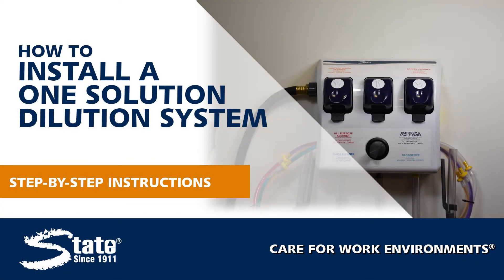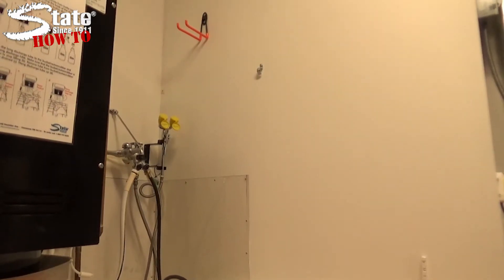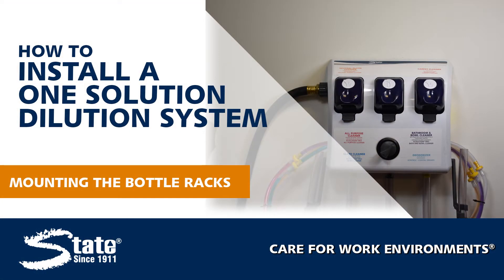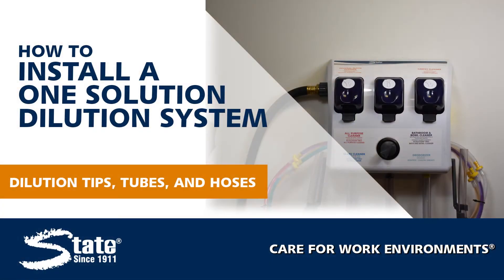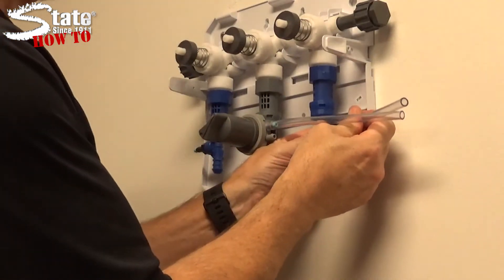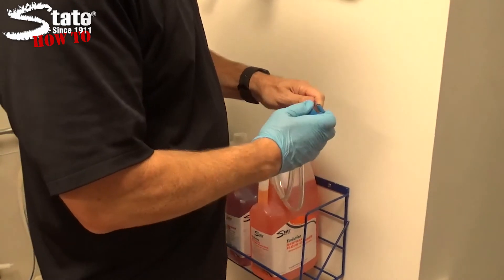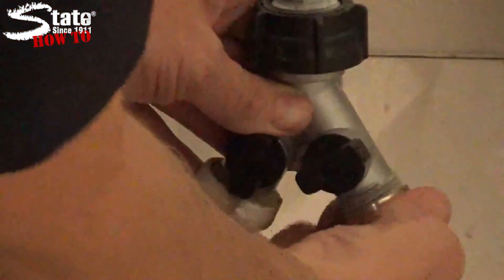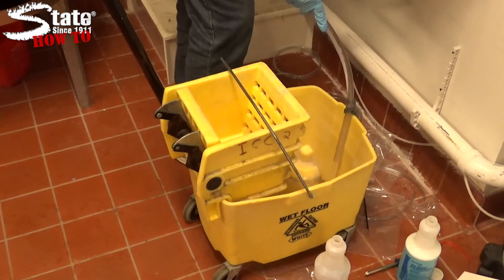How to Install and Use a One Solution Chemical Dilution System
An easy to follow, comprehensive guide for installing and using the One Solution Chemical Dilution System.

0:00 Installing The One Solution Unit
1:27 Mounting The Bottle Racks
2:09 Dilution Tips, Tubes and Hoses
3:21 Working With Chemicals
4:11 Hooking up the Water Access
4:29 Testing and Using the One Solution System